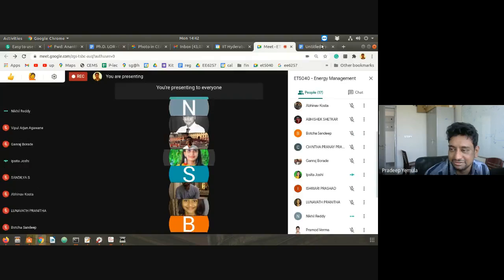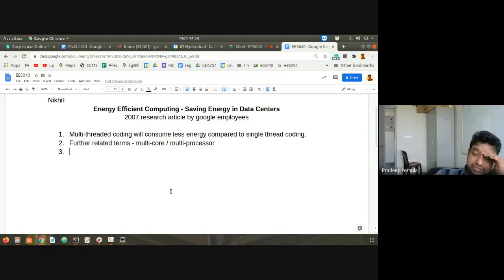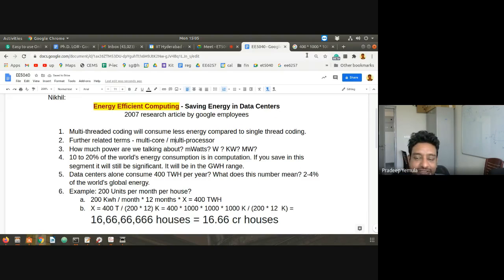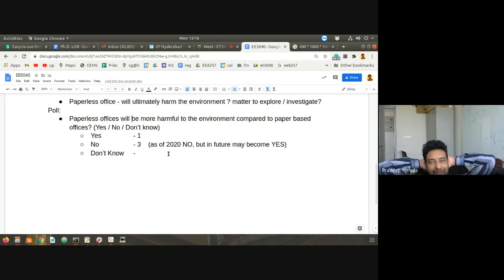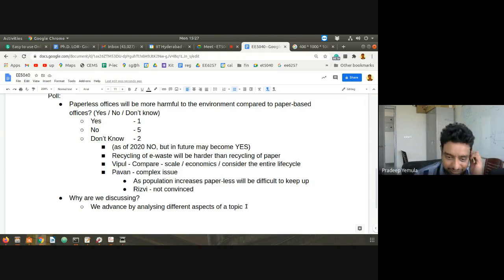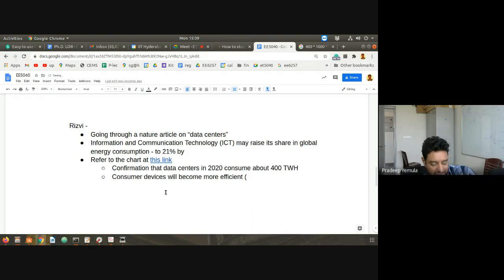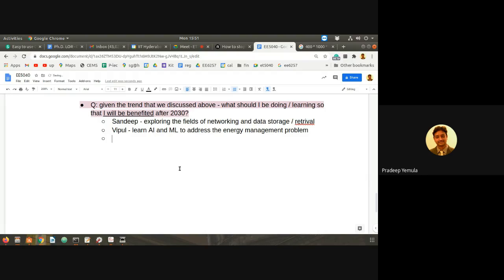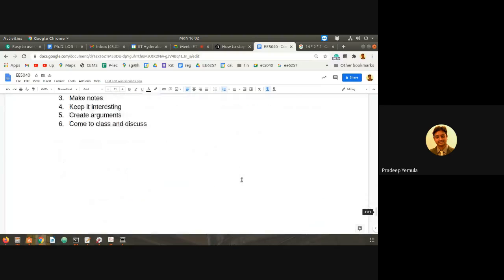Energy for Data Centers | Paper less offices | Ideas for future careers